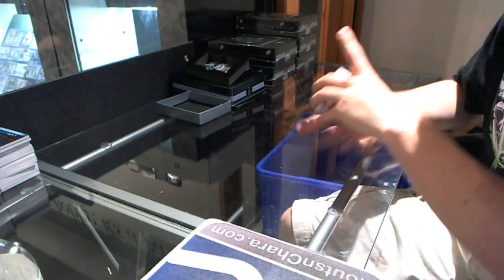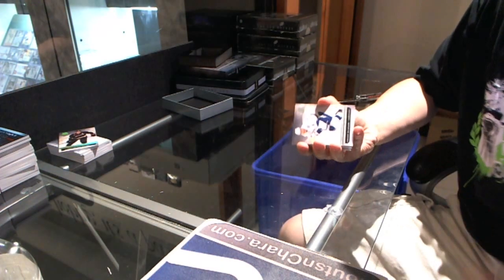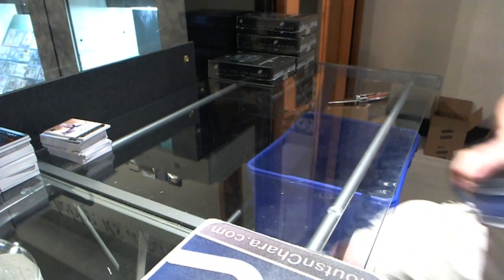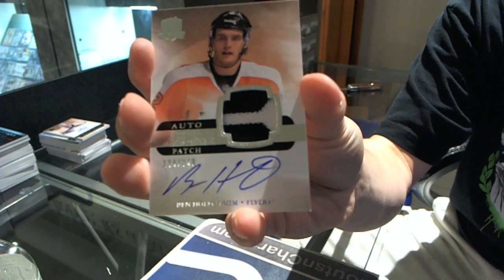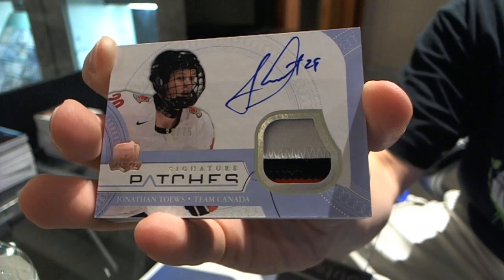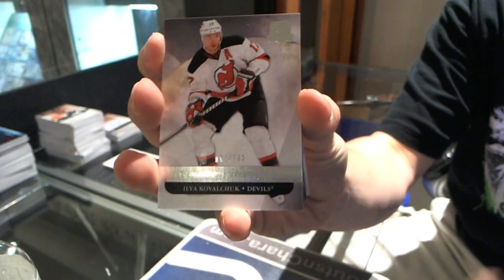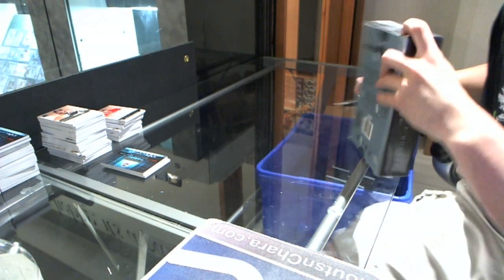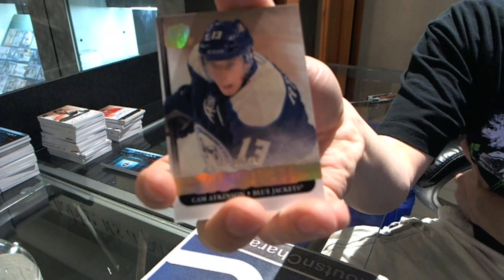11-12 UD The Cup Hockey 6 Box Case Break - C&C #1182